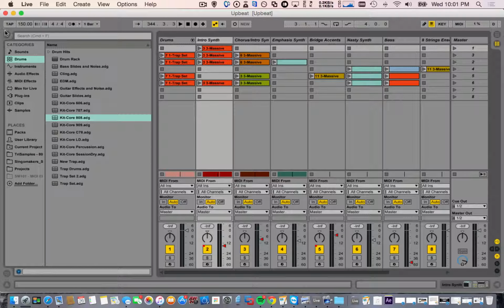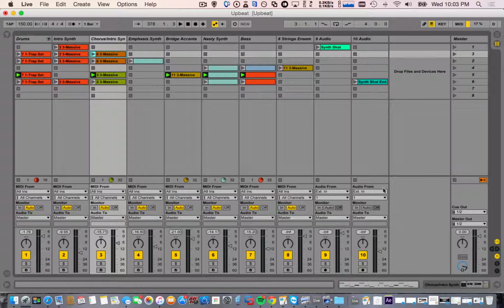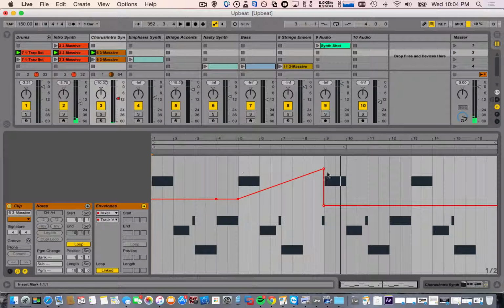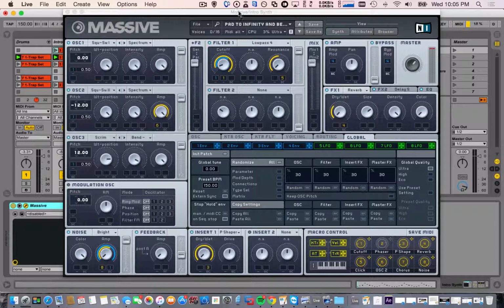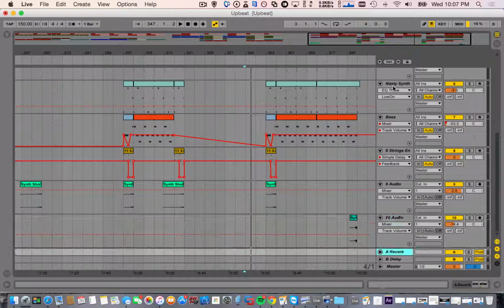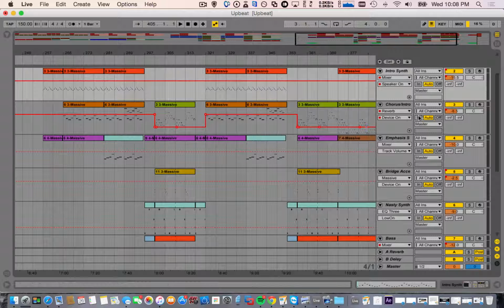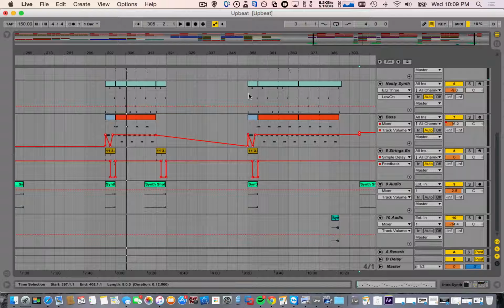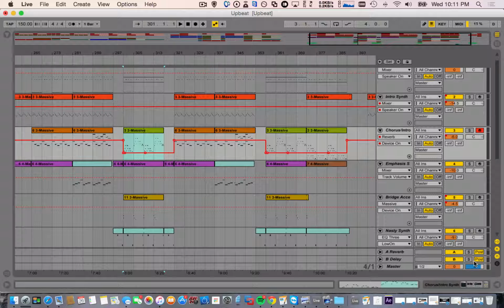Ableton 101: Session View, Adding Effects, Controls, Making First Beat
I am no expert in Ableton at all, rather I am still learning myself. I created these videos to tell people who want to learn Ableton what I wish someone would have told me when I was getting started. Ableton can be very hard to grasp at first and it is a lot to take in at once and there is a huge learning curve. These tips can get you started making music in no time. I took what I had to learn from reading tons of articles and watching tons of videos into this one. So this is not a full out tutorial rather a quick start guide. I would recommend reading on your own and learning more thorough ways to do things. The trouble I had was that I was getting so frustrated trying to figure things out and lost interest for a while until I got down to it and was determined to learn.

Hope this helps, post any questions you have in the comments below as well as any thing you want me to show you!